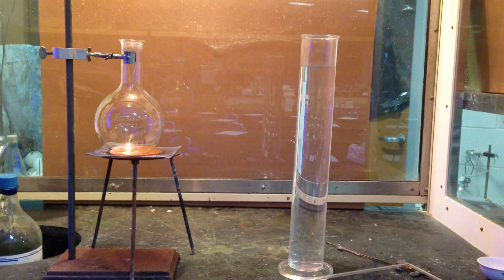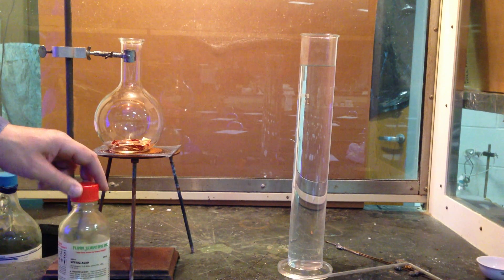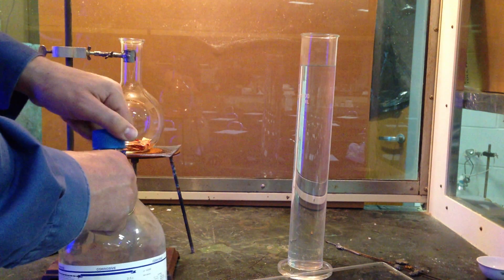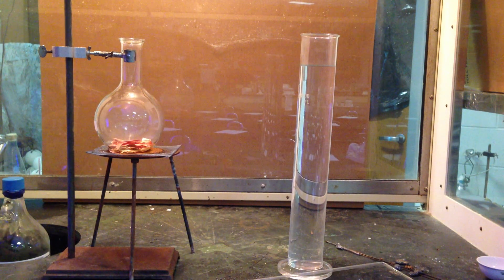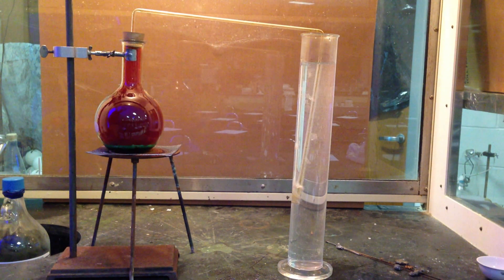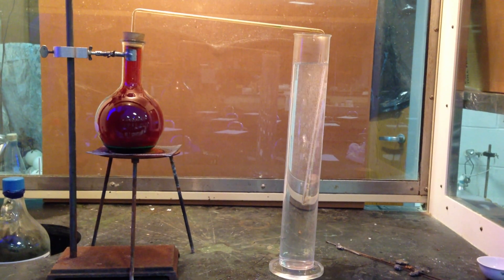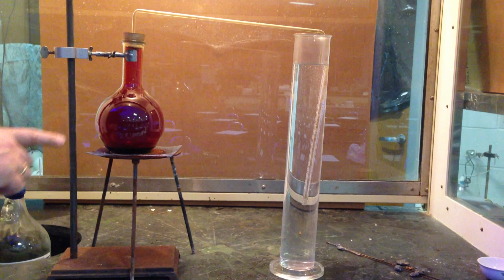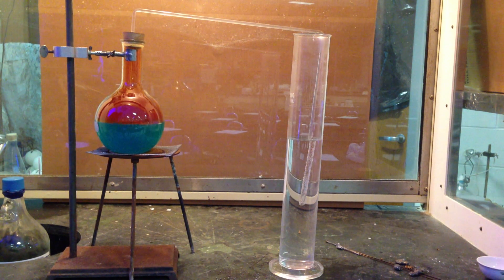nitric acid and copper demo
This is a demonstration between nitric acid and copper. It also demonstrates complexation of the chloride with copper ion to give the color.  A partial vacuum is also demonstrated.